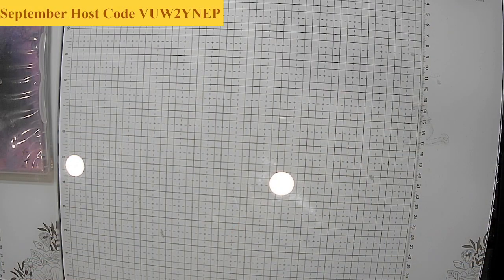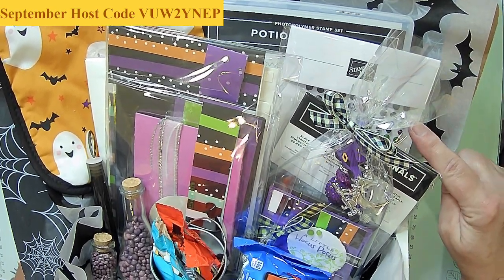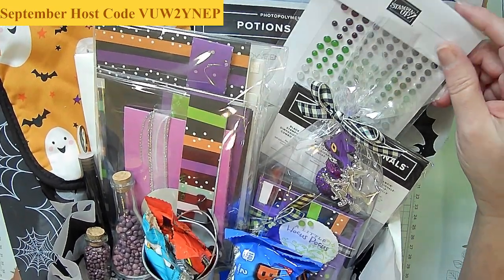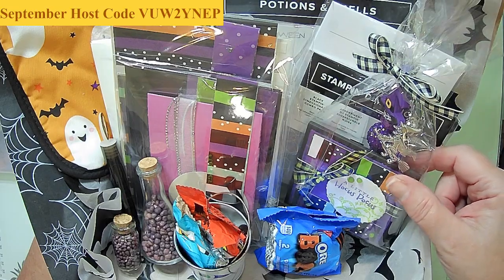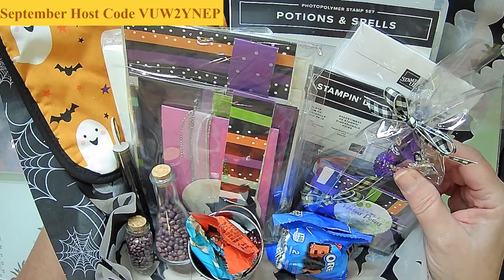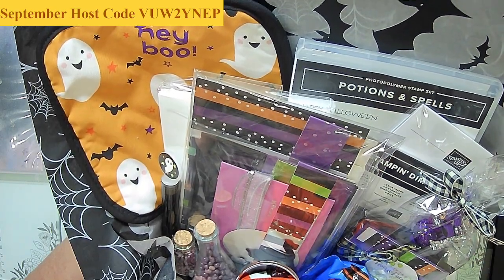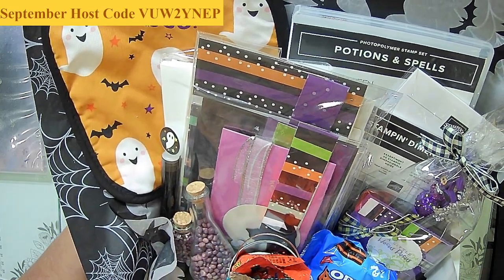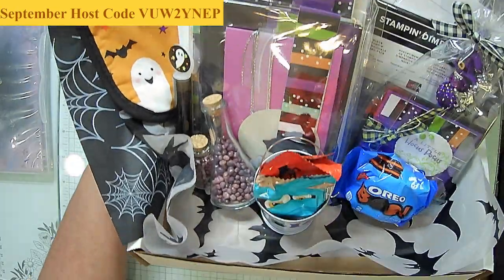Halloween Mystery Box Reveal Potions & Spells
SPOILER ALERT...If you have not opened up your Mystery Box yet, you might want to wait on watching this video.
Stampin' Up Potions & Spells was used to create the 8 projects along with the NEW Halloween Spells Designer Series Paper.
The kit is sprinkled  with edible and non-edible items.
It is all about having FUN while creating.  Life is an adventure.